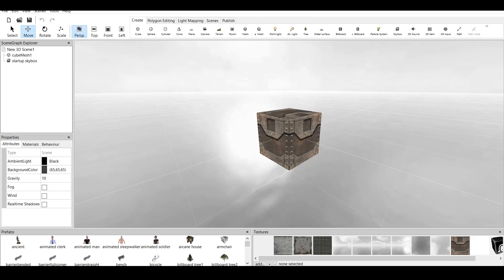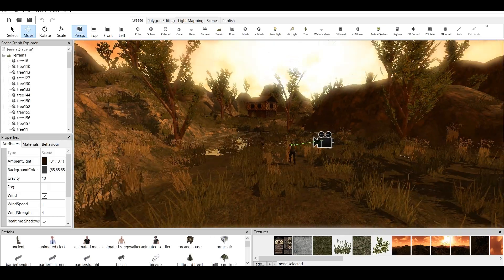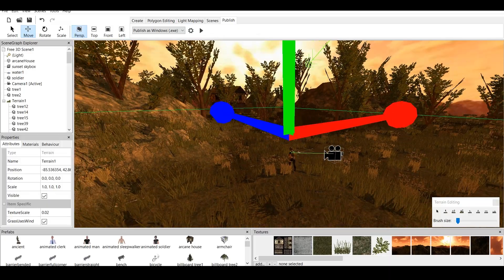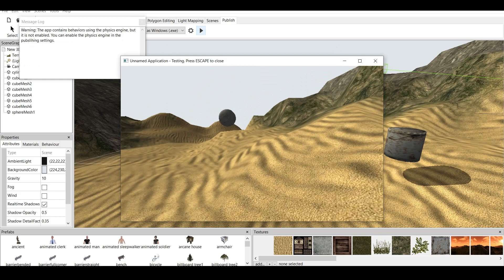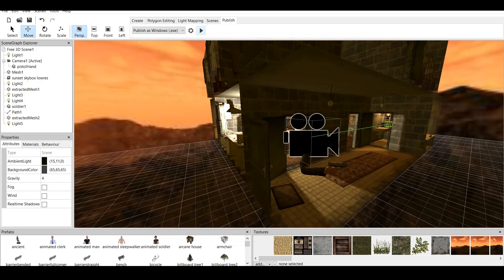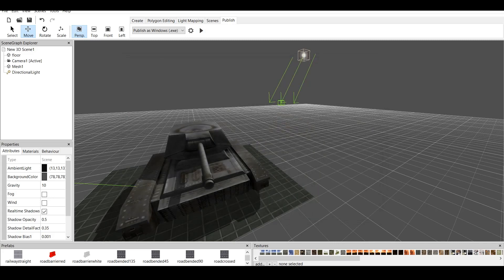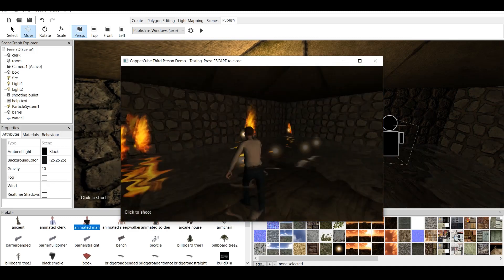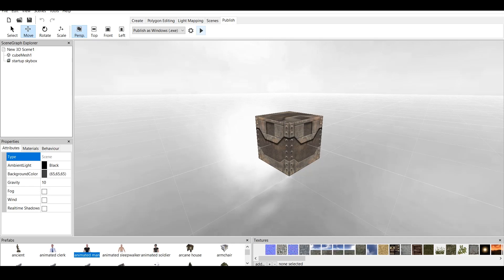Copper Cube 6 Tutorial - Sample Games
This is tutorial for CC6 - I talk in built game samples, which are available for free and everyone can use it to learn the behaviors and actions concerning the engine, also build new games on top of those sample projects.